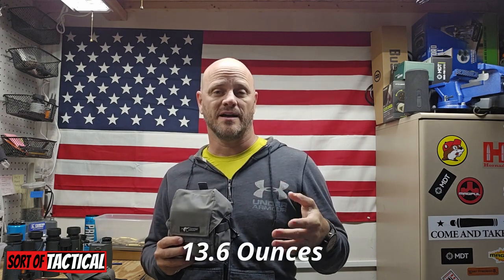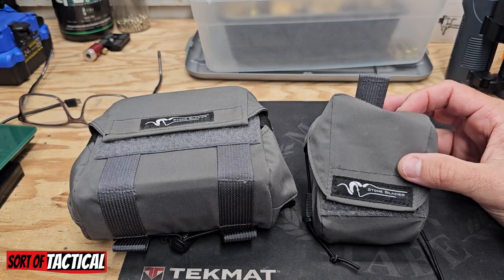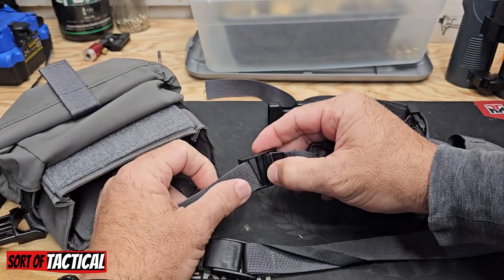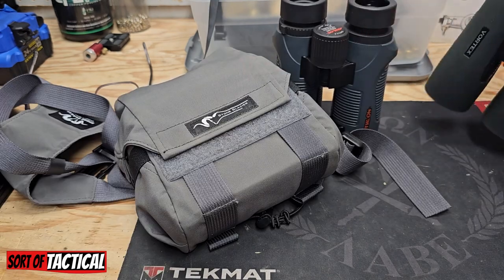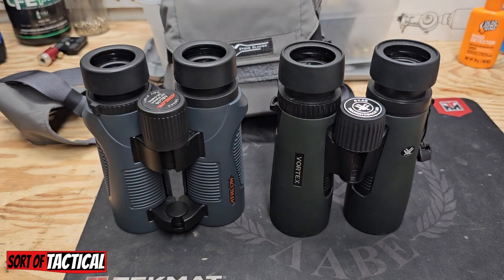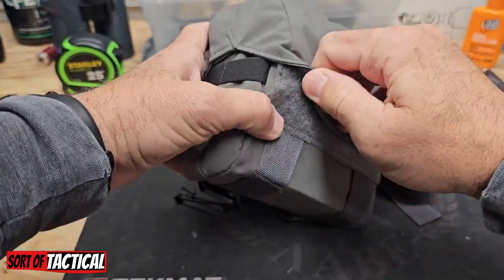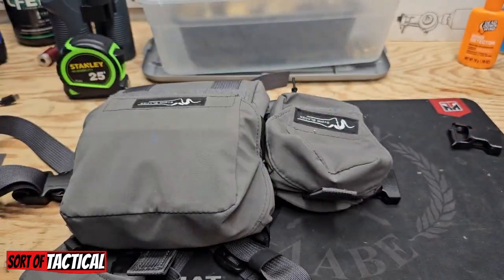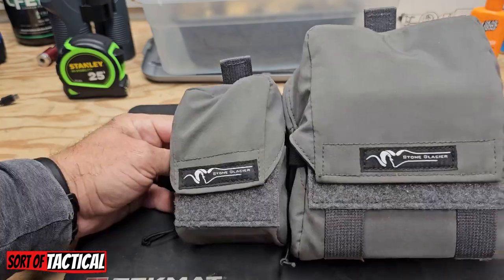Stone Glacier Bino Harness with Rangefinder Pouch: A lighter, BETTER, option for Backcountry Hunts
My search for lighter, tougher, better gear has lead me to the Stone Glacier Bino Harness. This thing is hardly noticeable when worn and fits amazing.

I always look for ways to save weight while maintaining durability and function. I really think this might be "The One".